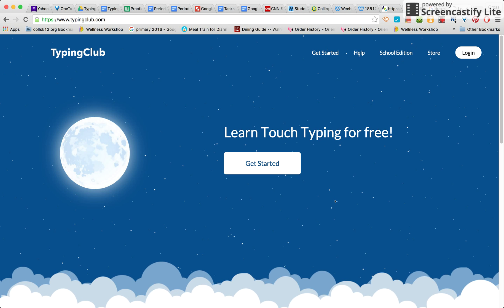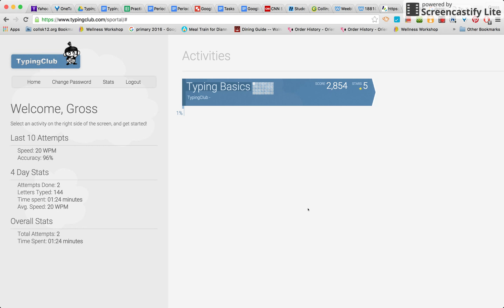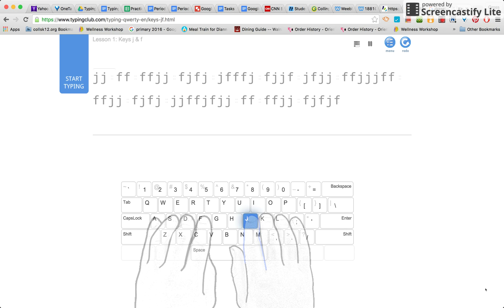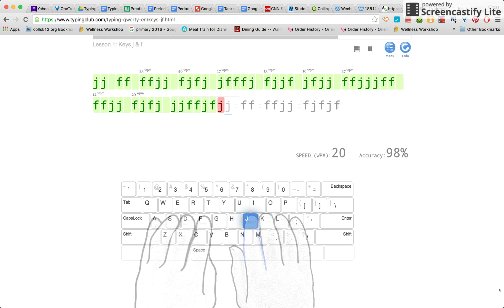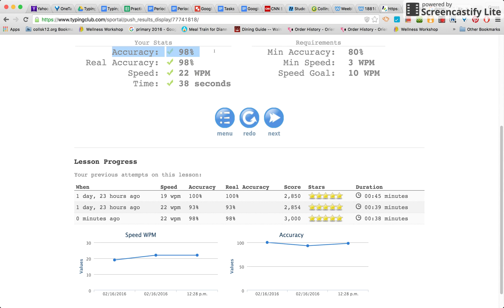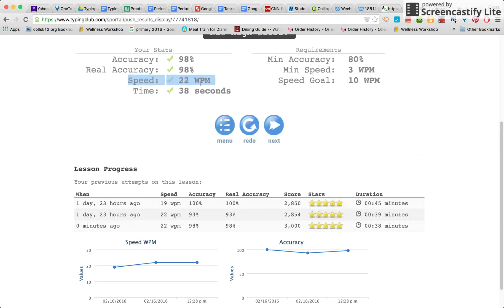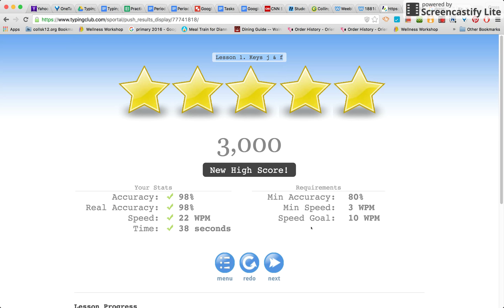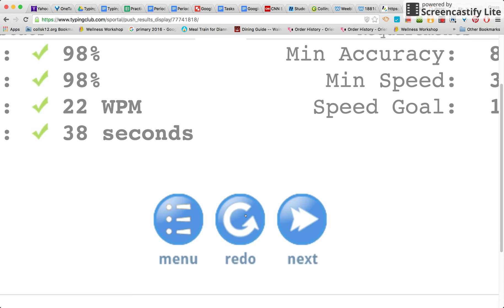Typing Club 411